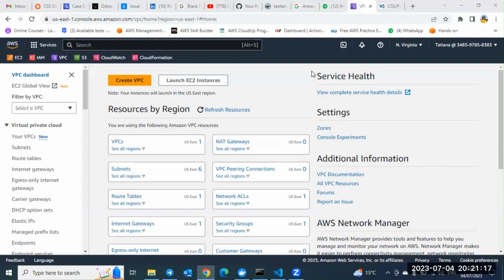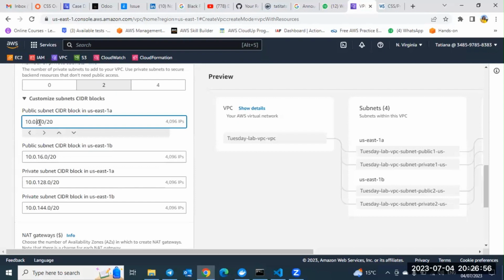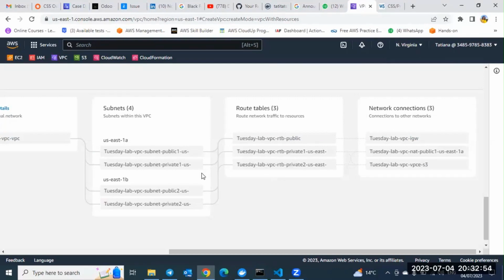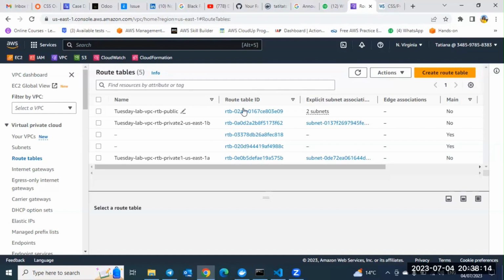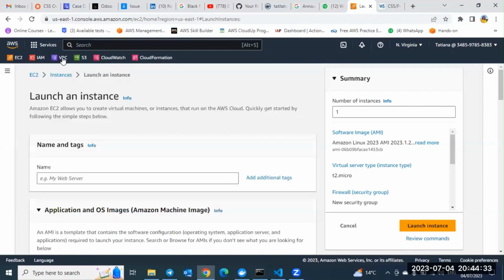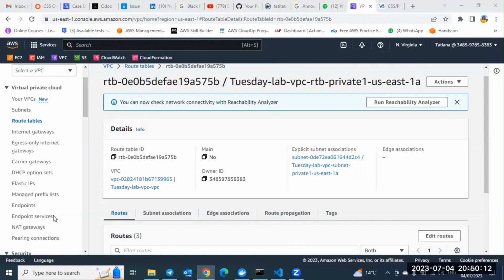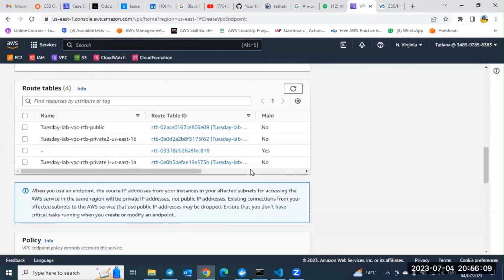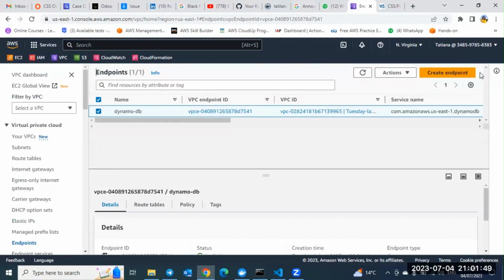Creating a VPC on AWS, VPC Endpoints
Learn how to create a vpc on AWS, subnets, internet gateway, NAT gateway, and route tables.